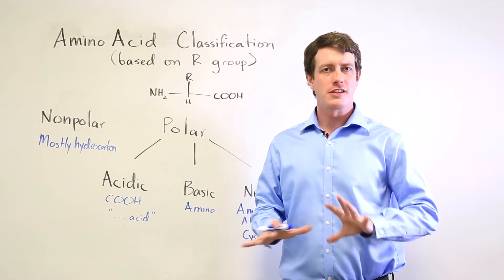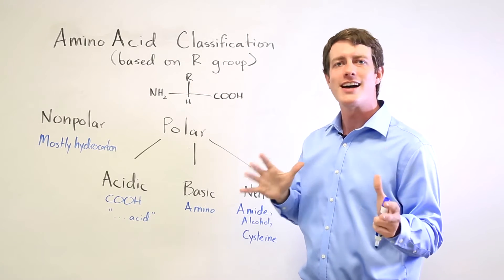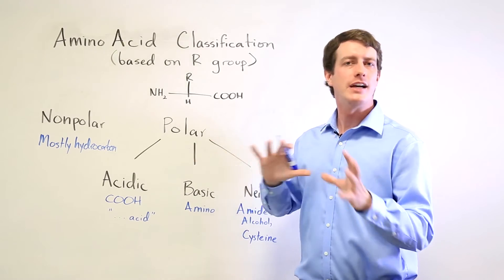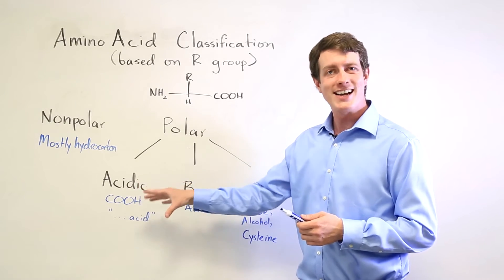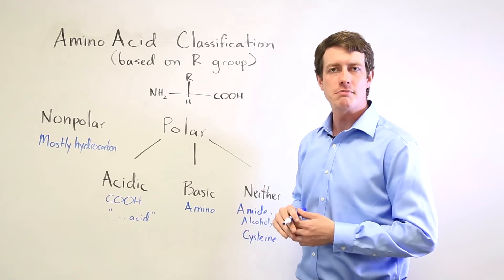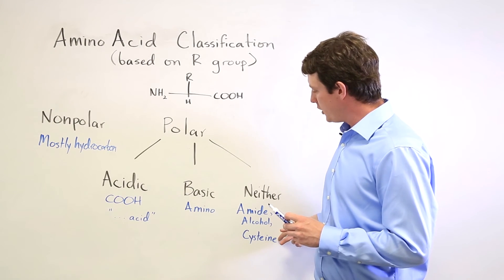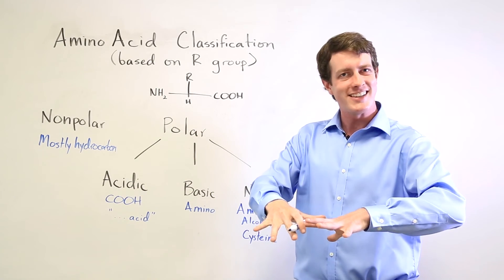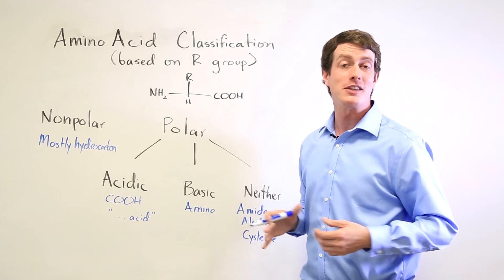Amino Acids: Polar vs Non-Polar, Acidic, Basic, and Neutral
Amino Acids 2 : Classification